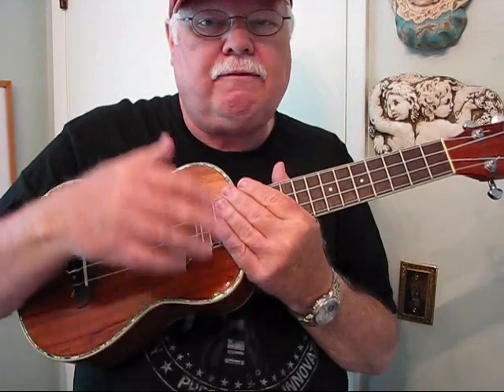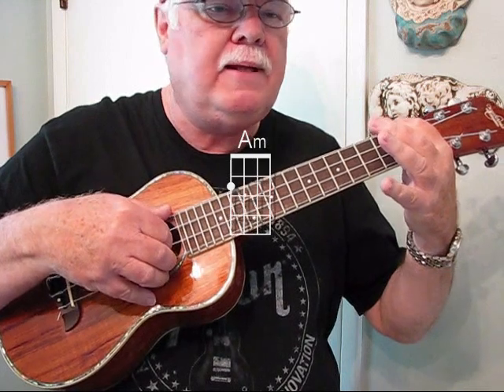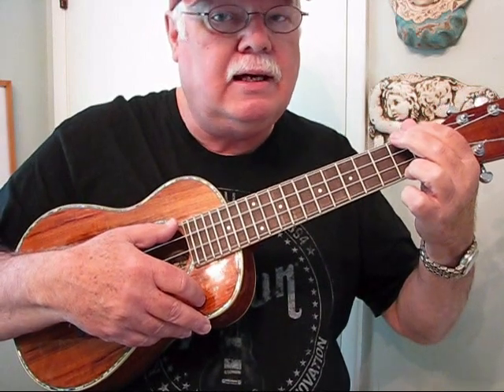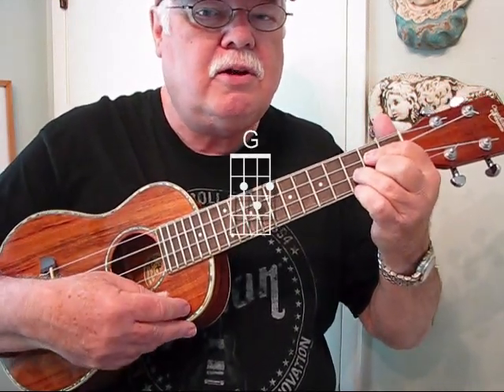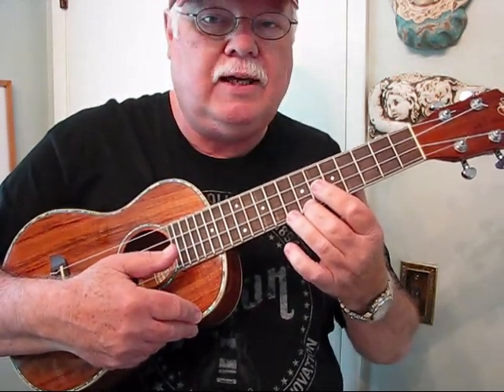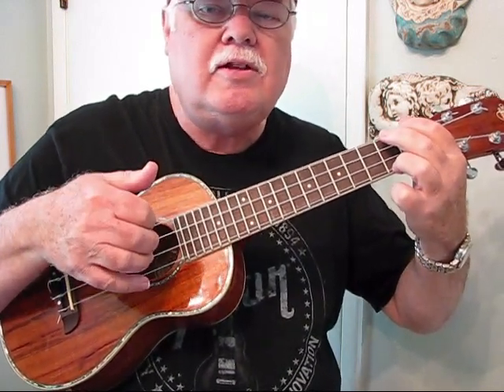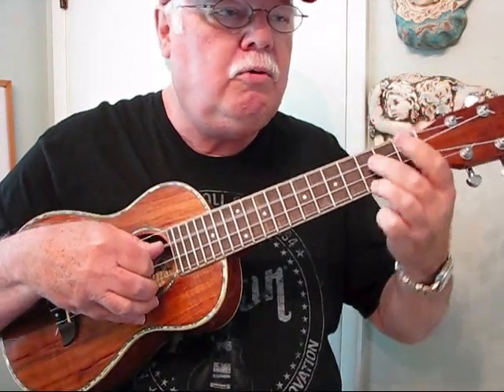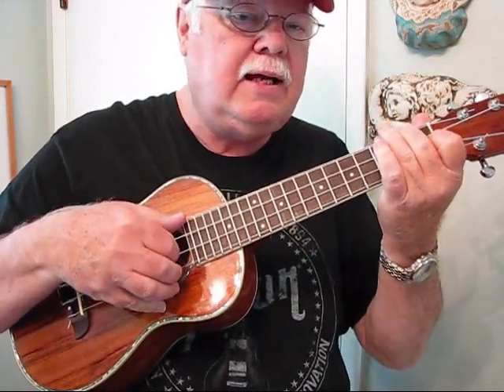THE "HEAVENLY RIFF" FOR THE UKULELE - UKULELE LESSON / TUTORIAL by "UKULELE MIKE"